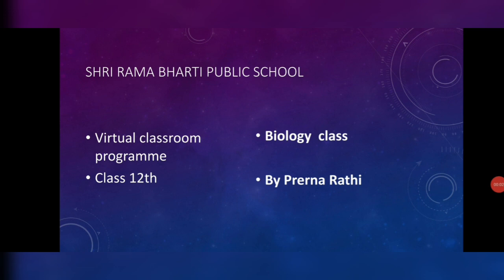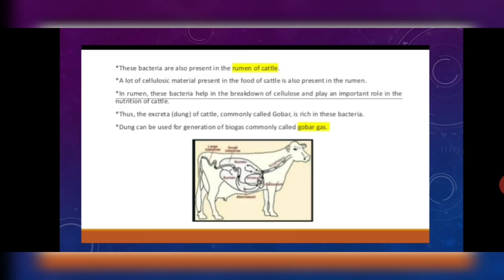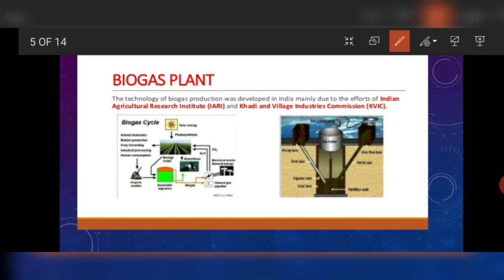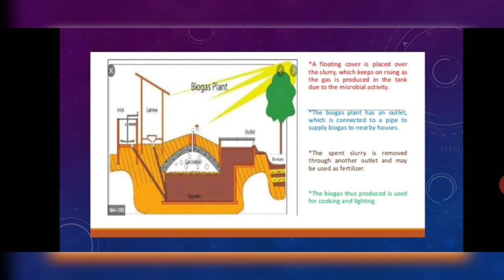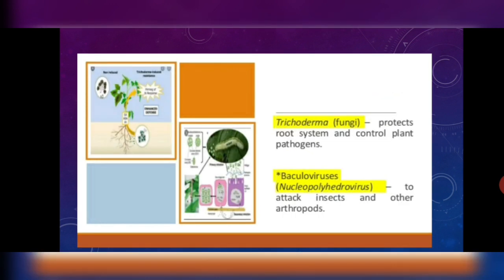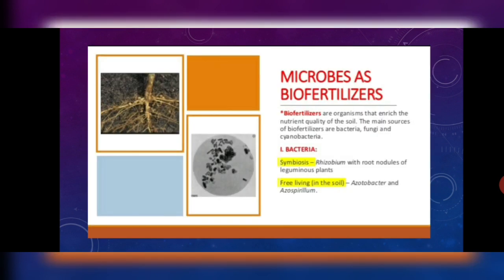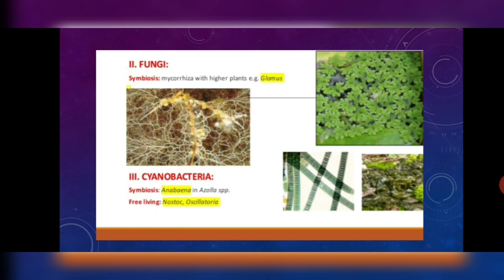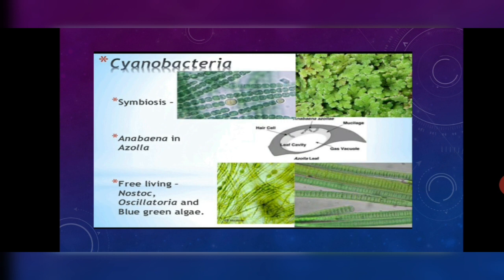Class-12th- Biology- 03.07.2020- Microbes in human welfare part-2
Biogas plant,biopesticides , biofertilisers.